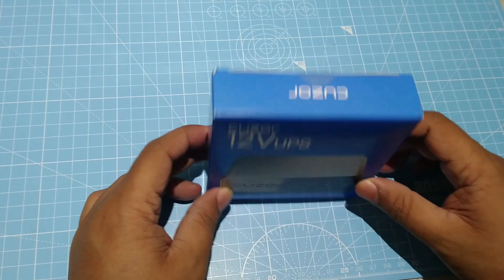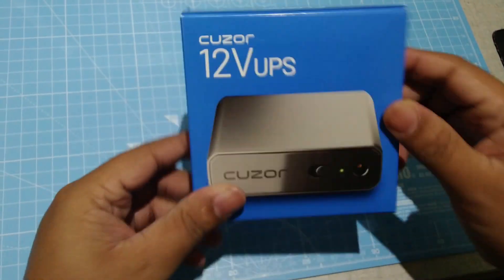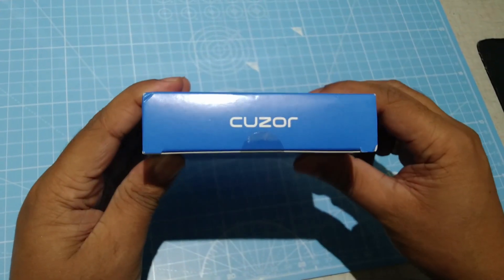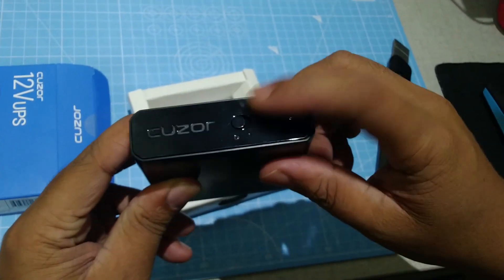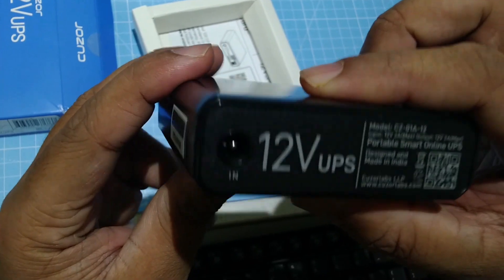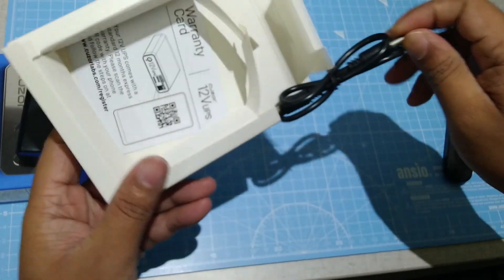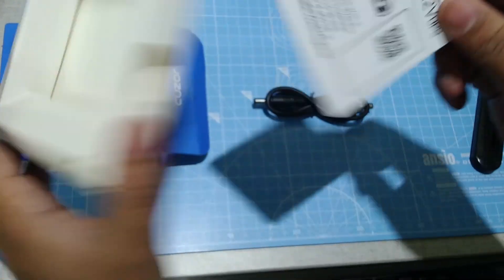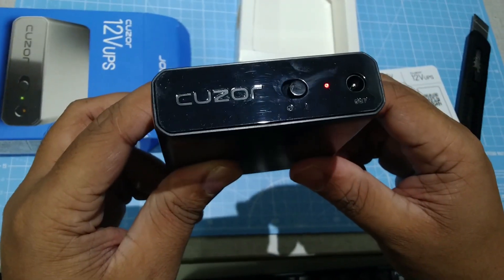Cuzor Router UPS 12v 2A Unboxing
This is a video on unboxing of Cuzor Router UPS (Backup Power for Router).

Specifications (My version):
Input/Output: 12v
Peak Current: 2A
Backup: 3-5Hrs